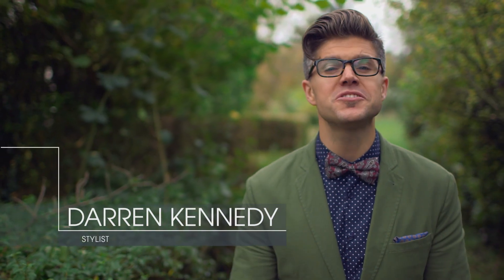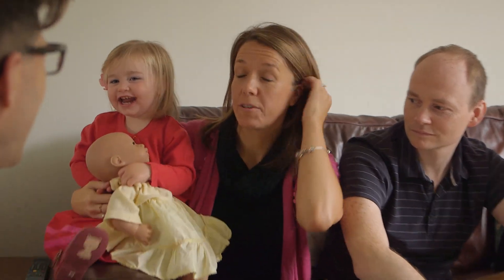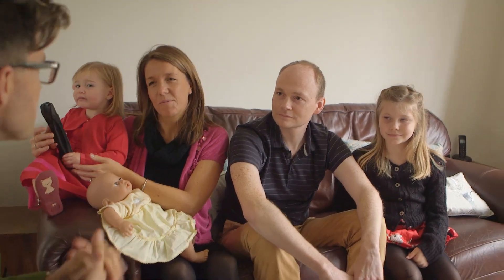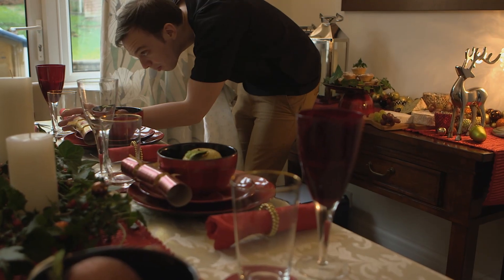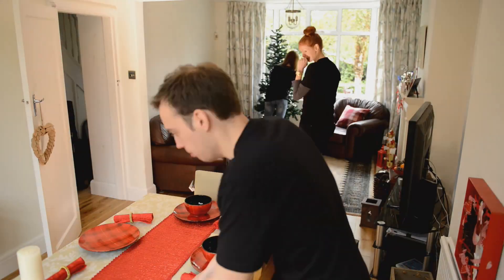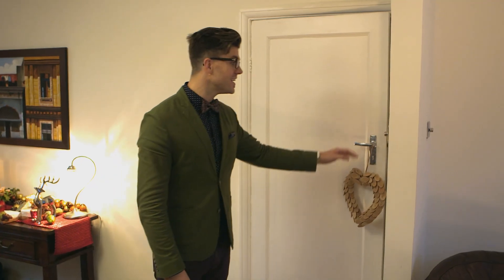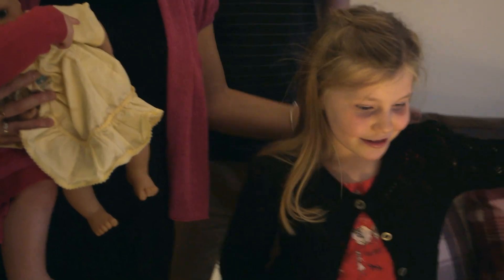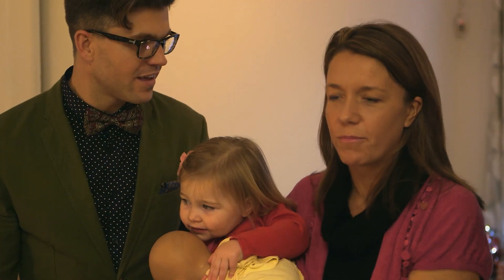Fashion Sense - Christmas Home Makeover - Matalan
On this week's Fashion Sense, Darren Kennedy turns his attention to Christmas home makeover winners, the Barlow family.

Darren gives a helping hand by taking care of their decorations and dinning table, keeping to classic festive colours and focusing on a traditional rustic look to stay on trend this Christmas.